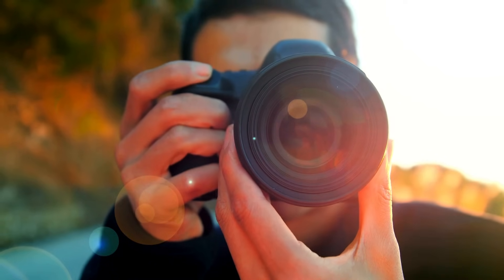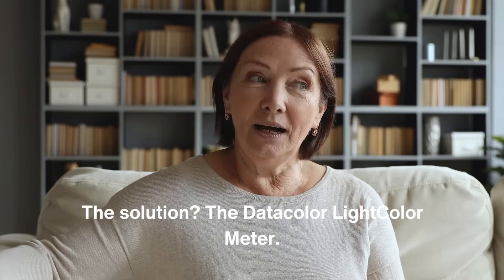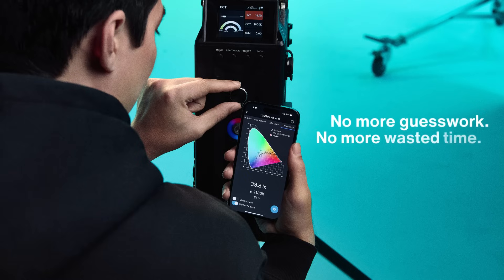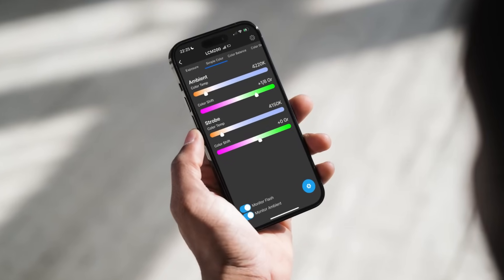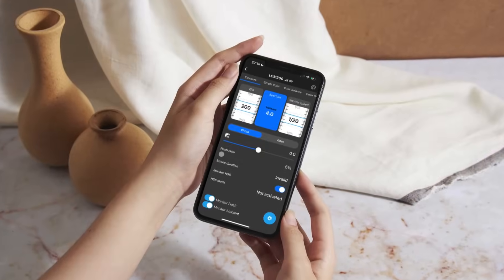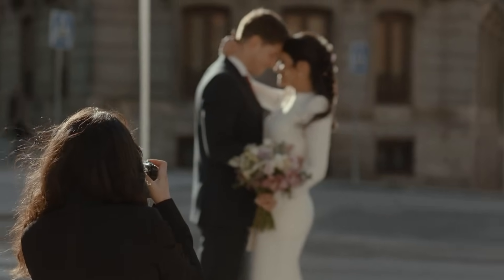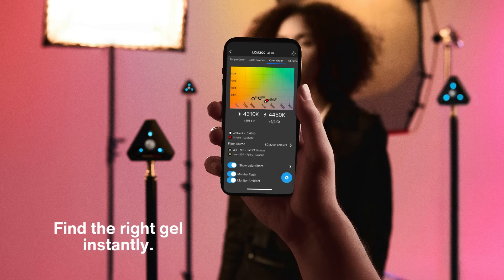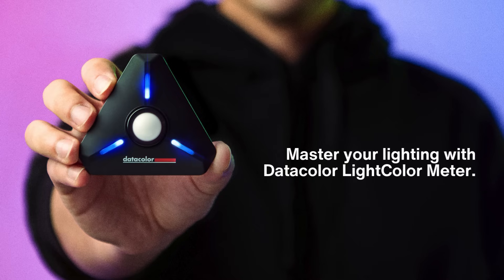The Datacolor LightColor Meter: Real-Time Light & Color Data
Take the guesswork out of exposure and color balance. The Datacolor LightColor Meter—a pocket-sized, Bluetooth-enabled device, delivers real-time light and color temperature data straight to your phone.

Whether you’re a photographer, cinematographer, or hybrid shooter, this new tool helps ensure your lighting is dialed in for every frame.

✅ Works with ambient, strobe, and continuous lighting
✅ Sync multiple meters for location-wide readings
✅ Measures lux, chromaticity, color temperature, and more
✅ Pairs seamlessly with the free Datacolor app for iOS® & Android™
✅ Features built-in gel filter libraries (LEE®, Rosco®, Profoto®)